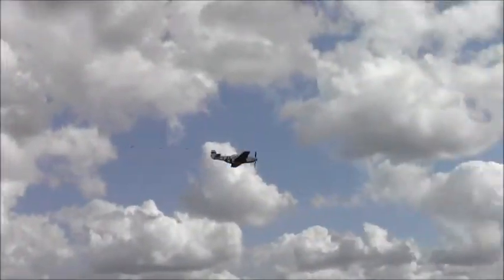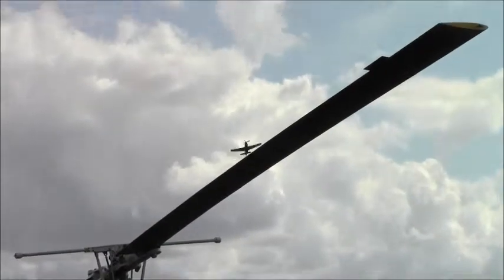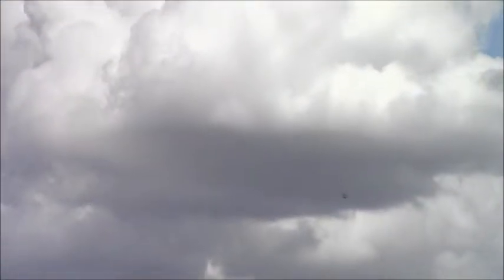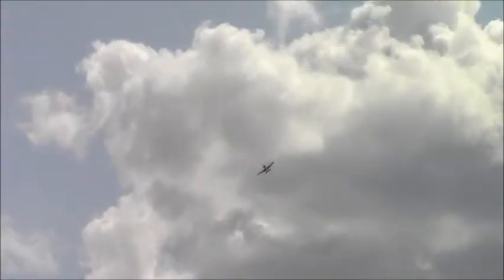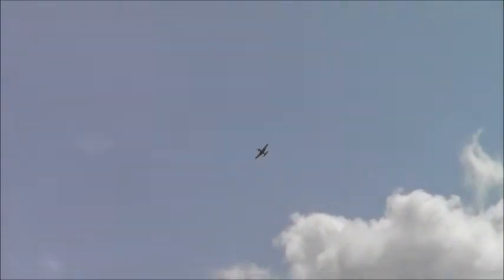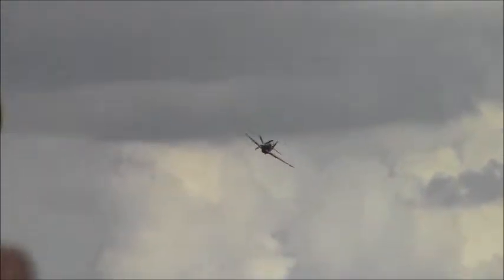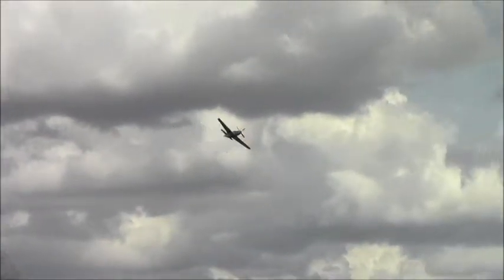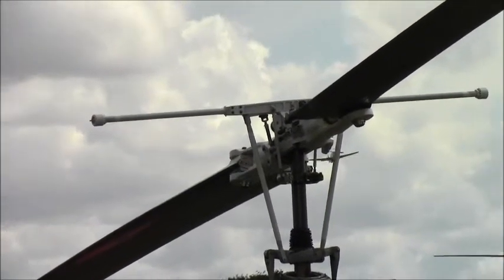P51D Mustang at The MVT Rally Essex 2014